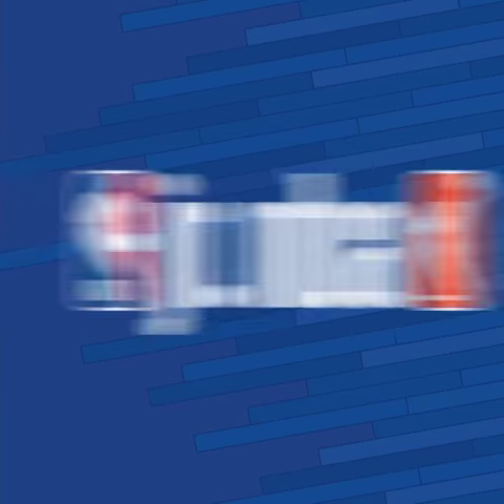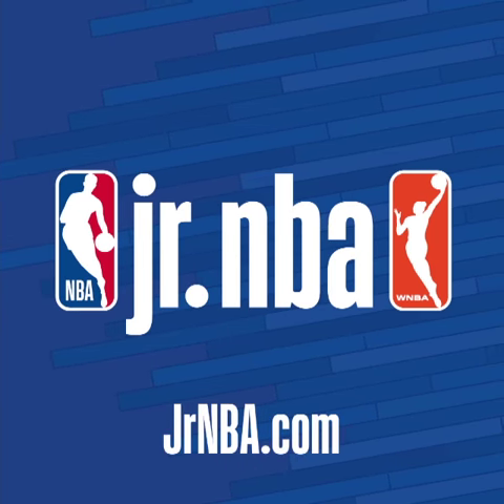Tuck Ball Drill with Isaac Bonga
Washington Wizards guard Isaac Bonga teaches the Tuck Ball Drill to work on creating space from your defender